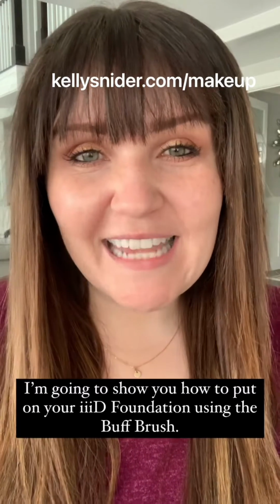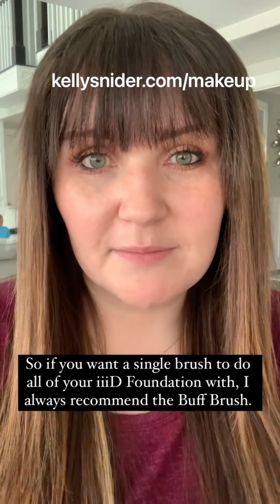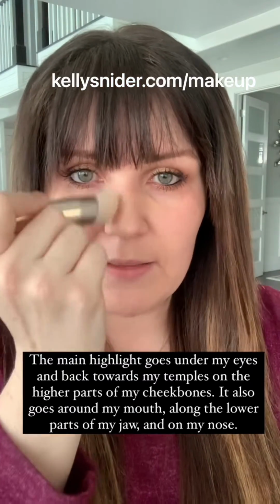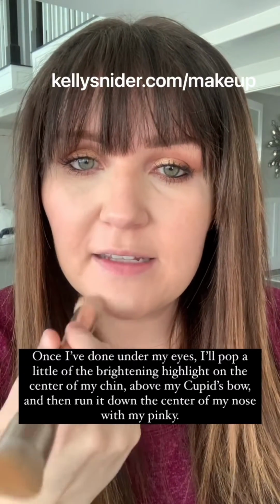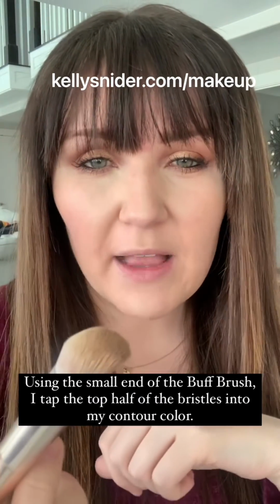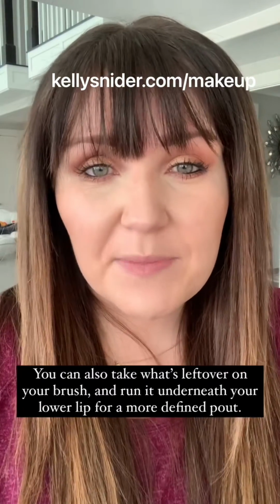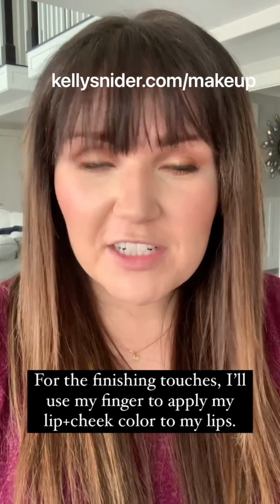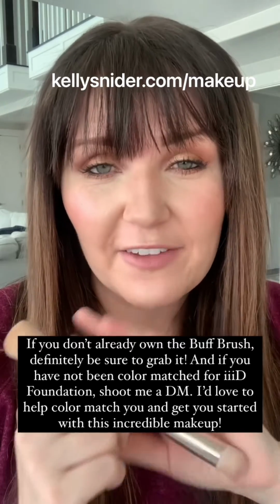Seint Tutorial | Basic Seint IIID Foundation Application Using the Buff Brush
Seint IIID Foundation makeup tutorial. Learn the basics of how to apply Seint's IIID Foundation using Seint's Buff Brush. In this video you will learn how to to apply Seint makeup using only the Seint Buff Brush for a fuller coverage. This is a fast and easy  way to apply Seint's IIID Foundation. This is also an easy way to learn how to highlight and contour for beginners.

GET A SEINT COLOR MATCH

SKINCARE